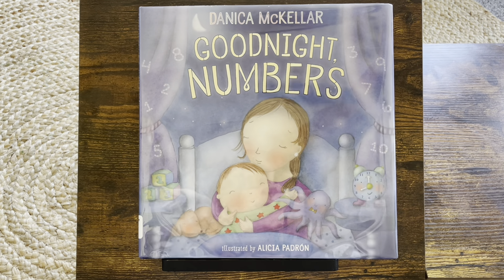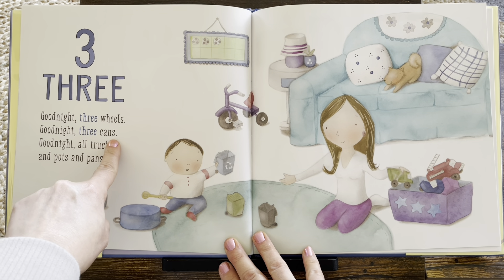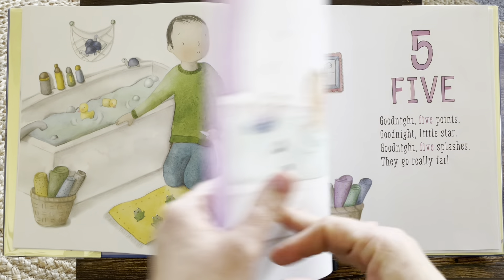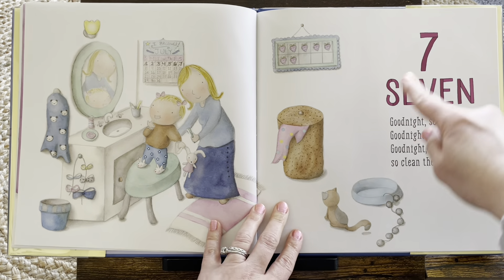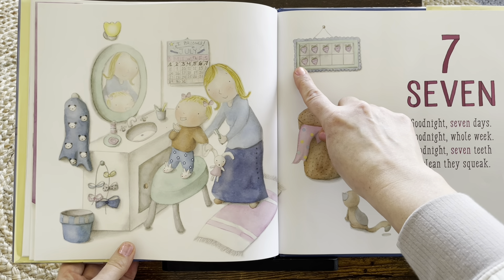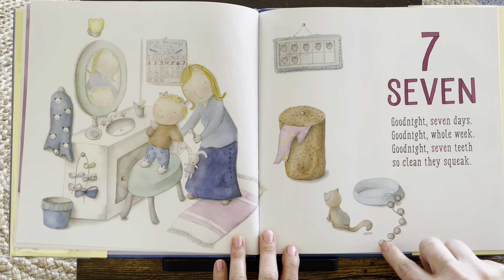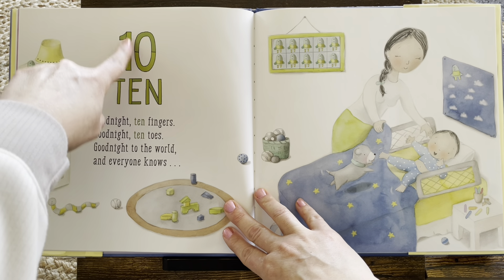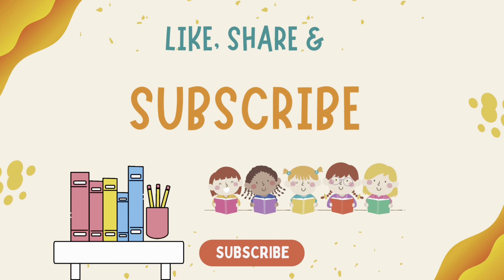GOODNIGHT NUMBERS | BESTSELLER! | COUNTING BEDTIME STORY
Count your way to sweet dreams with help from math whiz Danica McKellar! This New York Times bestselling bedtime book with a math twist is perfect both for getting ready for bed and learning at home.

This deceptively simple bedtime book sneaks in secret counting concepts to help make your 2-5 year old smarter, and by the end, sleepier! It gives your child the building blocks for math success. As children say goodnight to the objects all around them, they will connect with the real numbers in their world.

Dr. Seuss book videos
Dr. Seuss books read aloud with words
Dr. Seuss books collection
Best kindergarten read alouds
Funny preschool books read aloud
Story book read aloud
Bedtime stories for toddler read aloud
Storytime for kindergarten
Read along books for 3 year olds
Kindergarten learning video reading
Kindness read aloud
Great day for up read aloud
Reading counts books
Seasons read aloud kindergarten
Homeschool read alouds
Math read aloud kindergarten
Interactive read alouds
Teacher read aloud for kindergarten
Interactive read aloud kindergarten
Long read alouds for first grade
3rd grade read aloud books
Interactive read aloud preschool
The cat in the hat read and learn
Cat in the hat read aloud
Language development
Early learning
Emotional intelligence
Reading skills
Interactive reading
Person reading
Educational toddler videos
Educational videos
Soothing storytelling
Soothing storytime
ESL reading
ESL videos for elementary students
ESL videos for high school students
Preschool animal learning videos
Preschool reading
Bedtime books read aloud
A book a day
Speech therapy
Gifted reading
Background video for kids
Teaching aids
special education
Interactive read aloud
Homeschool videos
Homeschool read aloud
Homeschool storytime
Montessori
Library
Accelerated reading
Learn to Read
Beginner Books
1000 books before kindergarten
Mothers goose nursery rhymes
Social skills read aloud elementary
Social skills read aloud books
Read aloud books for kindergarten social skills
Math read aloud books for preschoolers